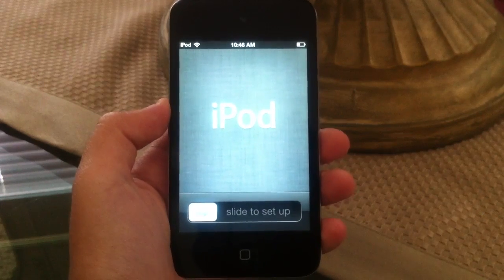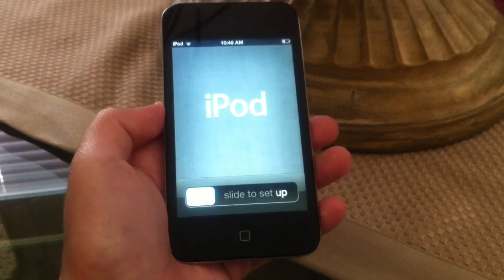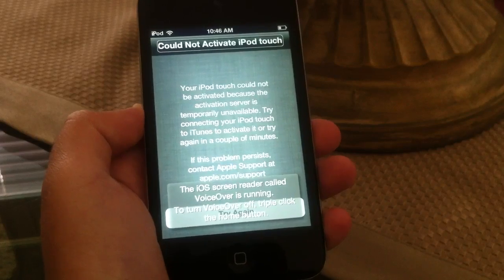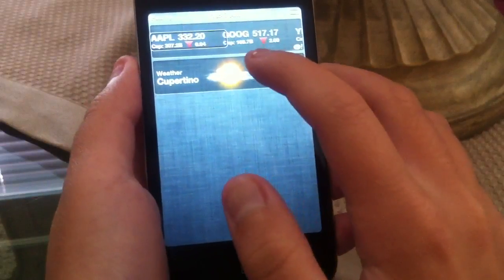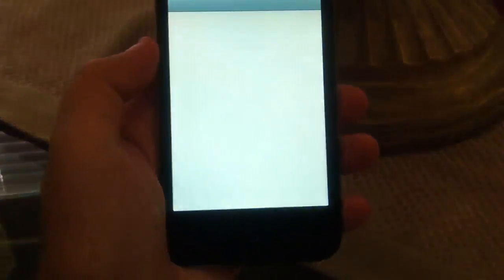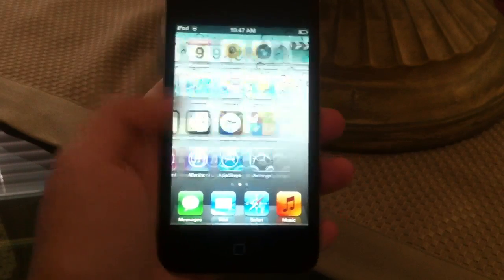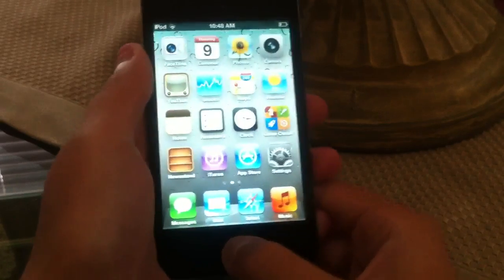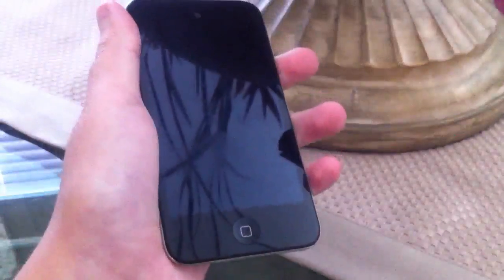Get ios 5 Beta 1 Bypass Udid Registration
Works on ipod touch and iphone